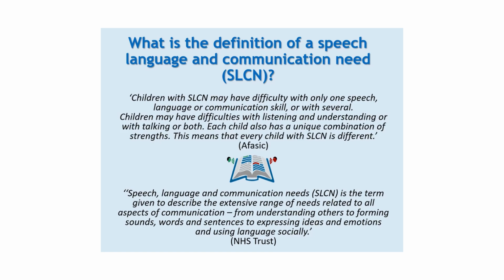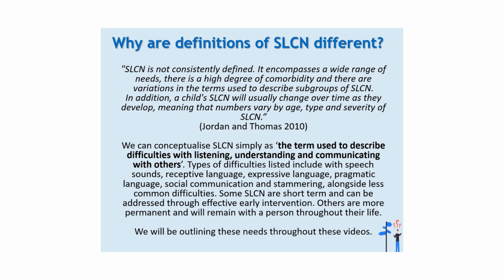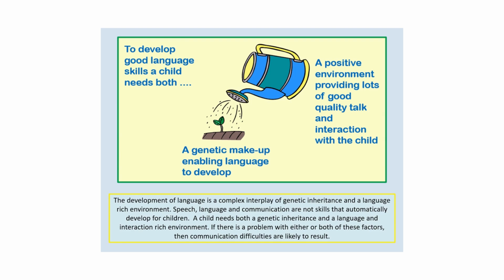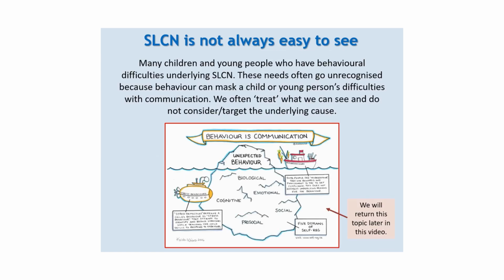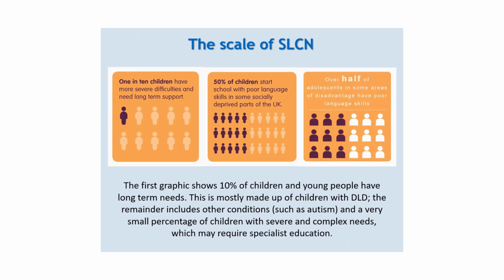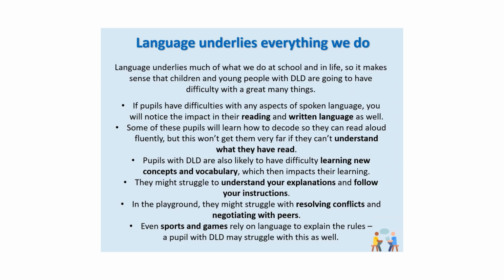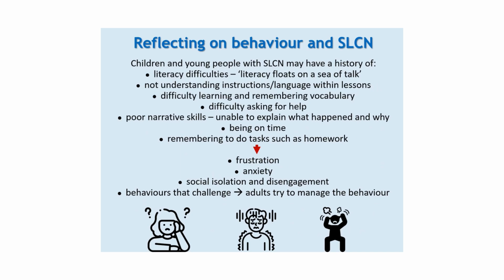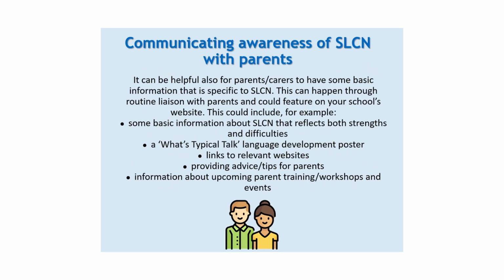Introduction to SLCN 1 - Basic awareness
Watch this short video providing a basic awareness of SLCN.